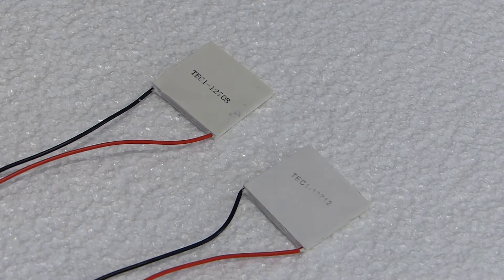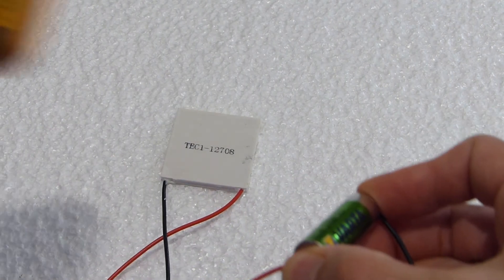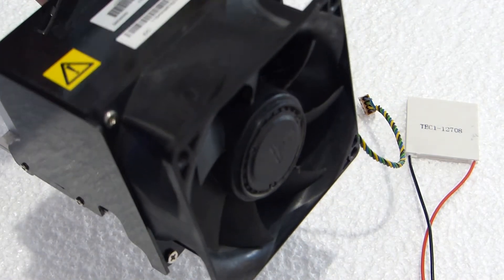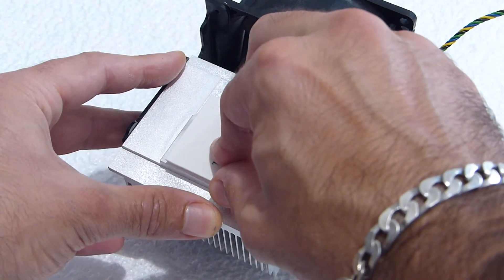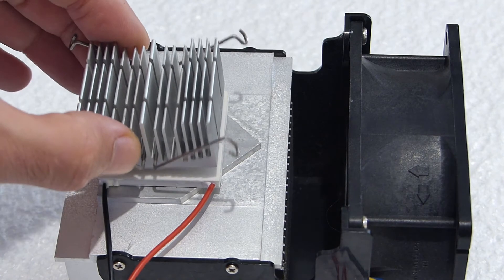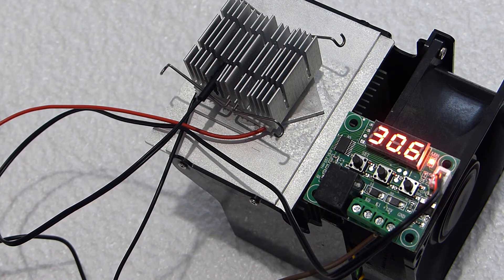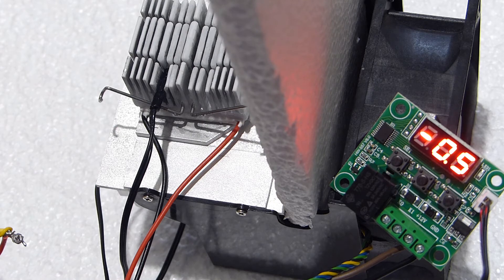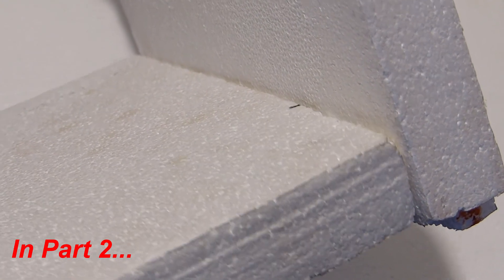Peltier Modules - Testing the 12708 and 12712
In today's video I will be testing Peltier Modules. Also known as Thermo Electric Coolers (or TEC for short) these are fun little components that can be used for cooling or heating by using the Peltier Effect, which is when a surface of the module gets hot, while the other gets cold and vice versa, when current flows through it's different semiconductors internally.

Today I will be testing 2 different models which are larger in cooling and heating capacity then the more common modules.

These are the 12708 and the 12712 and will be powered with 12V DC using an old computer ATX power supply. These models are capable of using 8 Amp and 12 Amp currents respectively, which equal to 96Watts and 144Watts of cooling / heating power respectively.

The question is... Is bigger really better? Let’s find out!